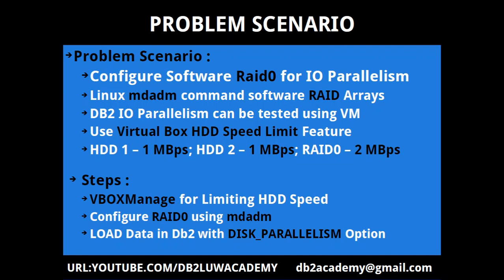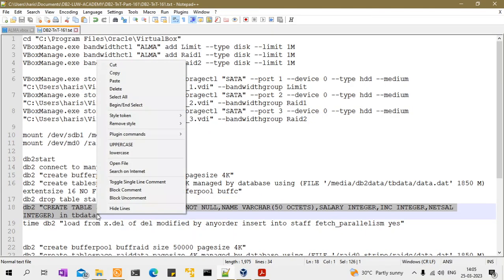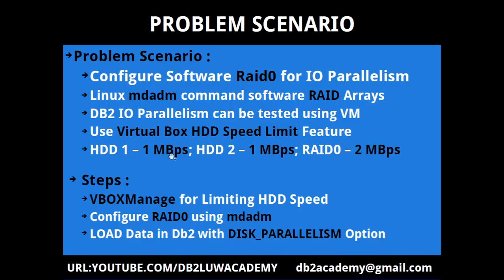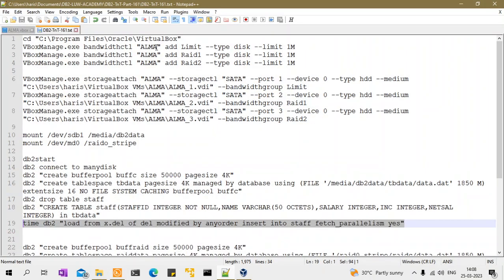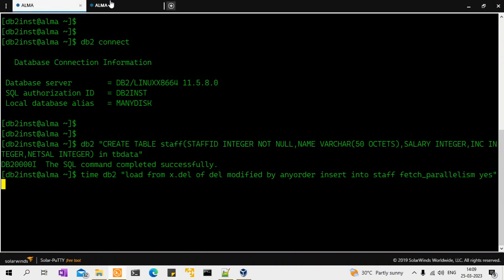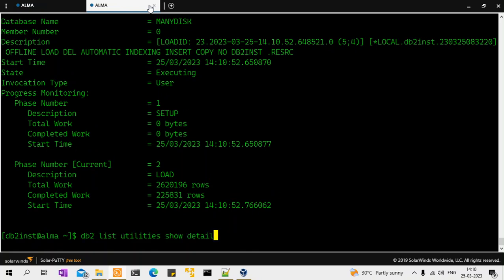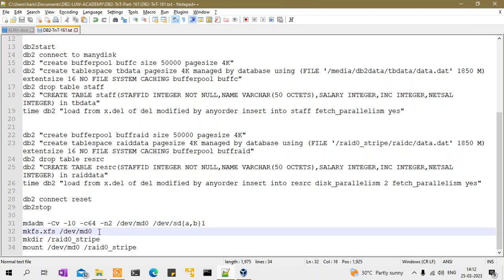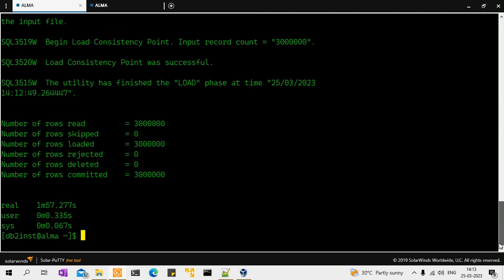Tips n Tricks Part 161 Configure Software Raid0 for IO Parallelism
Configure Software Raid0 for IO Parallelism